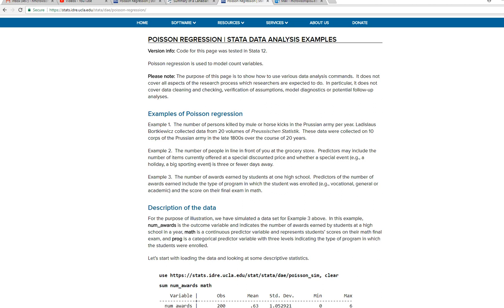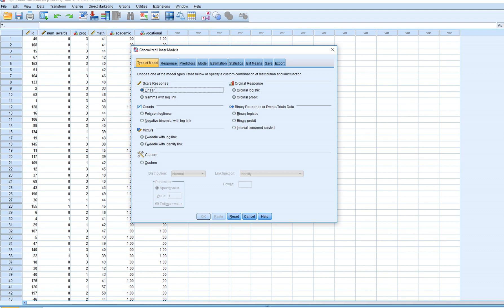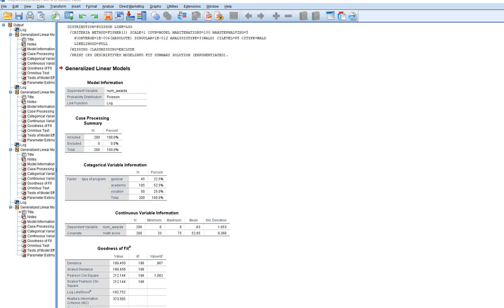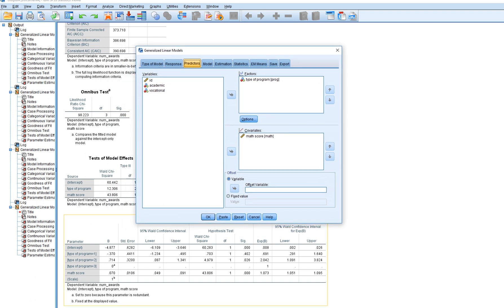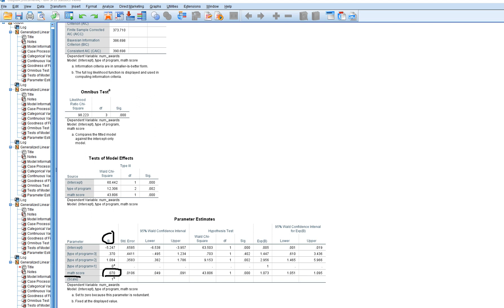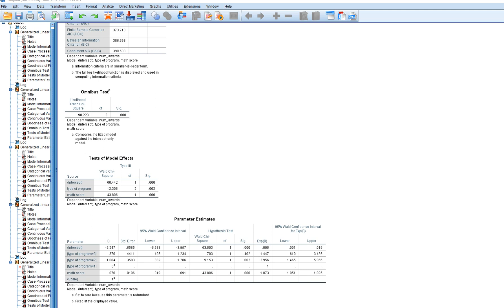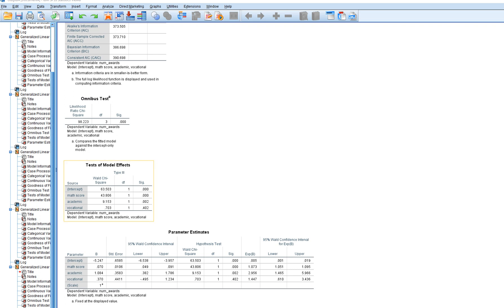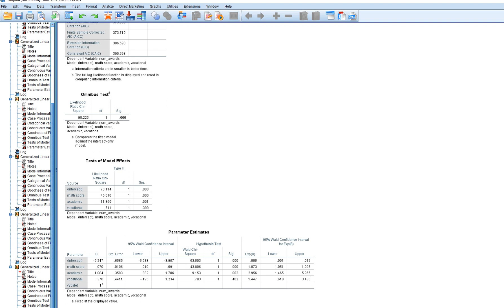Ilustration of Poisson regression using SPSS (April, 2018)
This video demonstrates the use of Poisson regression using SPSS. It covers the inclusion of factor and dummy variables and interpretation of the Incidence Rate Ratio (IRR). A copy of the data can be downloaded here:

The example is derived from the presentation using STATA at this